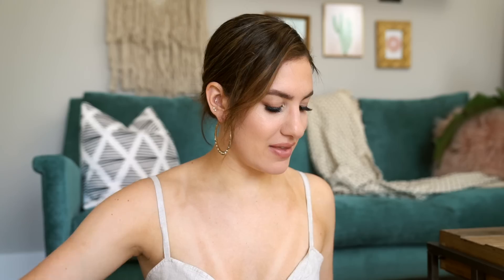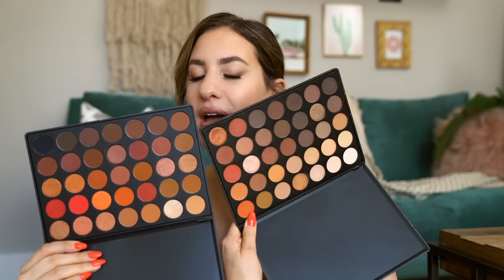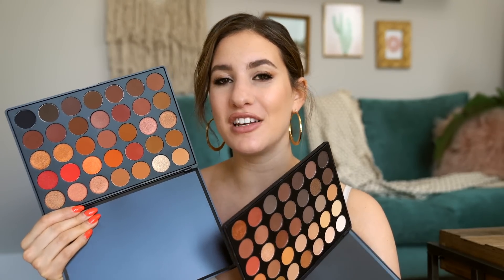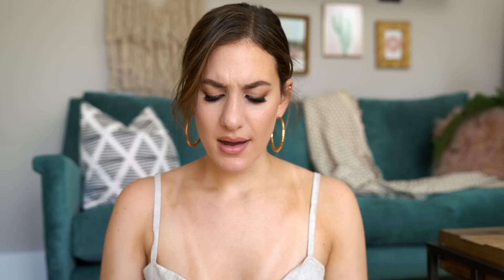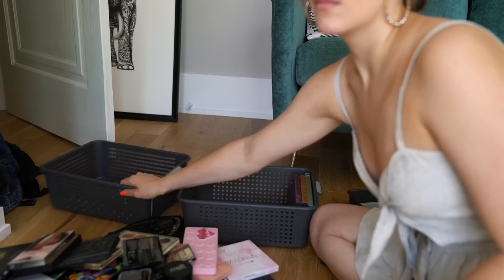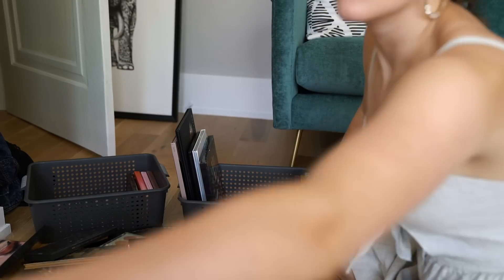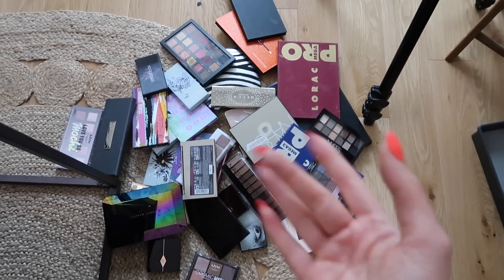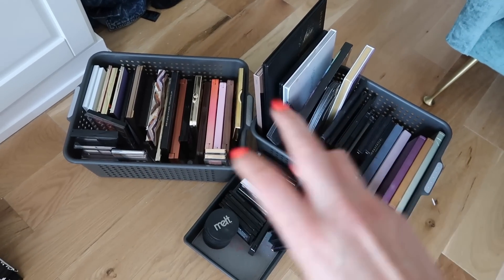EYESHADOW PALETTES I'M THROWING OUT (& What i'm Keeping) | Jamie Paige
Today, i'm decluttering my eyeshadow palette collection, and letting you know what i'm giving away, and what i'm keeping!

FAQ:
- My camera: Sony A7sii
- My lens: Sony 24-70 e-mount
- Editing software: Finalcut Pro X